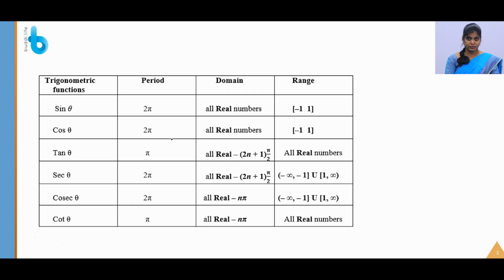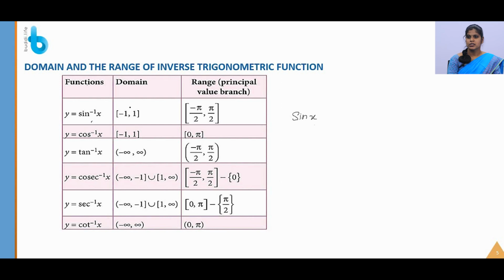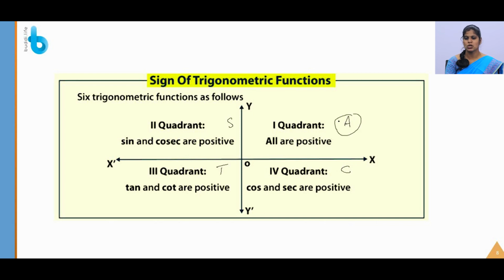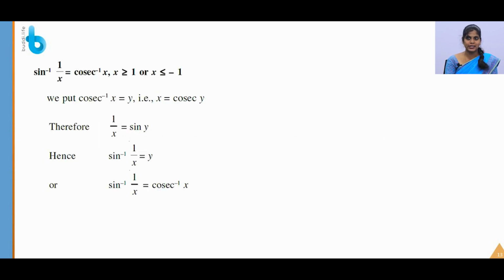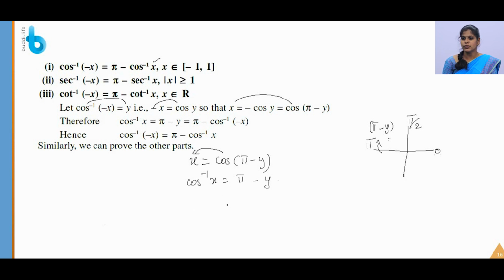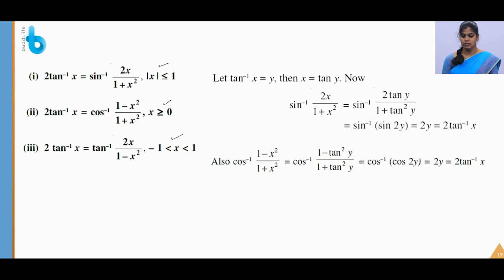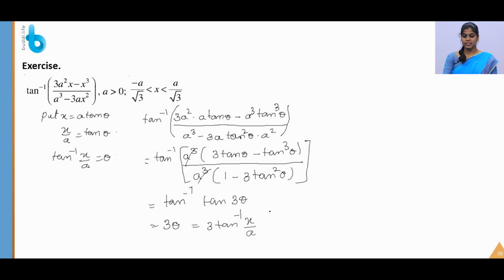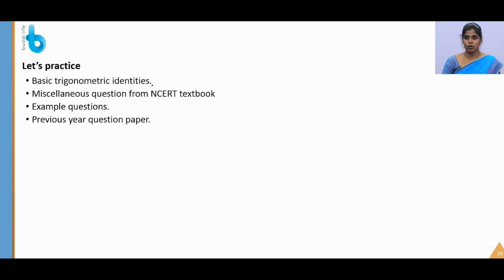Quick Revision & Preparation for 12 CBSE Board Exams | Chap 2: Inverse Trigonometric functions Maths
We hope that you are excited about your exams. We are here to support you to face your board examination. In this video, you will be learning the NCERT Grade 12th Maths chapter two "INVERSE TRIGONOMETRIC FUNCTIONS". The video is aimed to give you a clear understanding of the chapter from an exam point of view.

About Us

buddi is an AI powered adaptive learning platform that takes a much personalised approach to teaching by bringing the best coaching to students. It integrates live one-on-one classes, group classes, courses, video classes and audio classes to prepare for K12, NEET JEE and Coding exams. Our USP is to offer a personalised approach to each student to bring an assured improvement in their performance. Our teachers are well trained to bring the best in every student. buddi with over 1,000's students is expanding to over 4 countries and is led by a well experienced global team.

Follow On